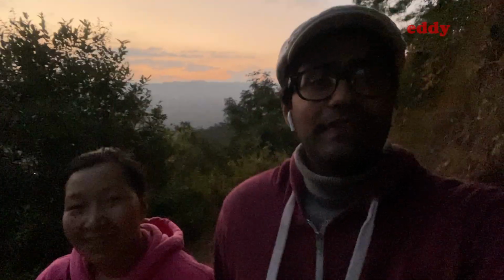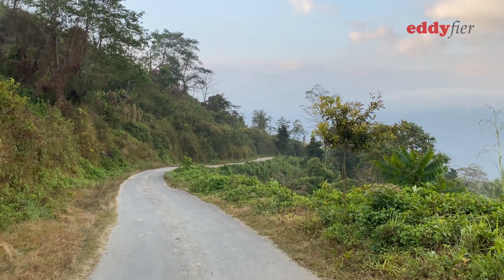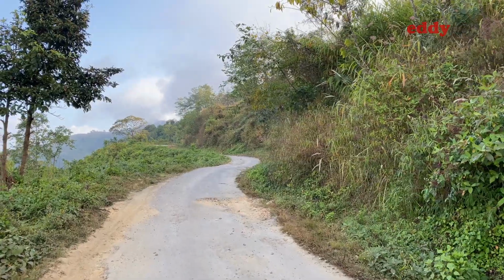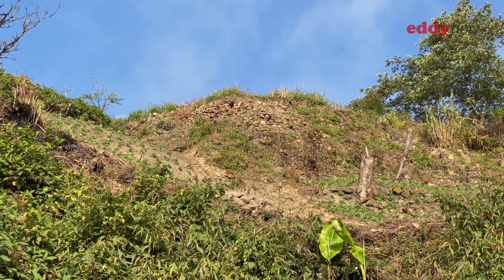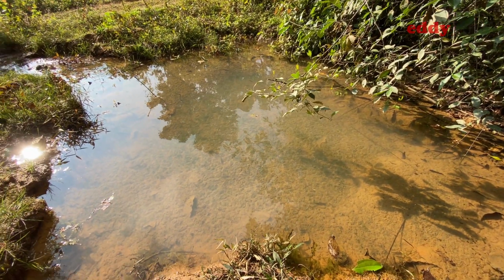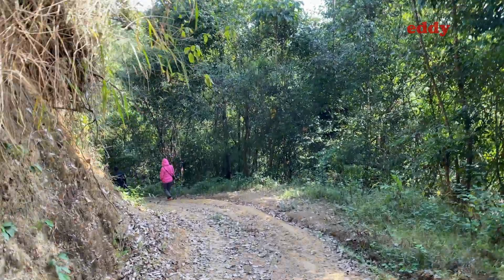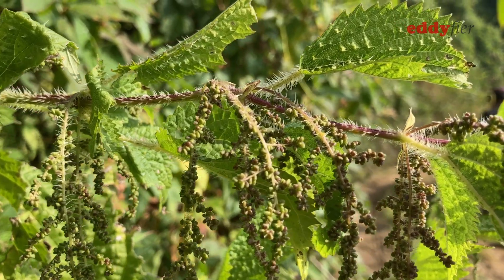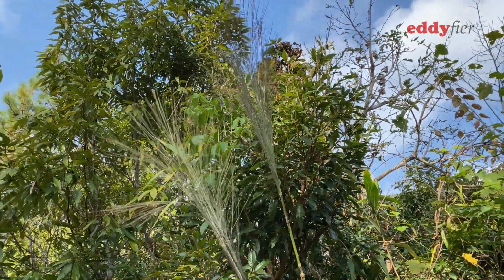A Scenic Walk from Pharung Village to Seikhor Village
Ever wondered what the north east of India is like? Well, in this episode we are going to walk from Pharung Village to Seikhor Village. These villages fall under the LPS  (an abbreviation of the names of the villages - Lanlang, Pharung and Seikhor) - home to the Tangkhul Naga tribes. On our way, we explore the natural beauty of Manipur - particularly the Naga Hills.  We get a primer on how they depend on the forest for their survival - right from getting firewood, medicinal herbs, food, and plants for domestic purposes. Not to mention plants that can be poisonous. We get a glimpse of the Shimhon historic site, and we also get to explore the Khapai spring pond  - home of the rare and endangered salamander.  Join me, let us take a stroll in nature and virtually detox yourselves!

Chapter Timestamps
00:00 - Introduction
00:44 - Good Morning!
02:20 - Naga Army War Memorial (LPS Region)
02:45 - Outskirts of Seikhor
03:08 - Seikhor Village
03:49 - Begin Journey back to Pharung Village
04:56 - Shimhon Historic Site
05:28 - Enter Forest
06:11 - Khapai Pond (Lengvah Salamanders)
07:33 - Firewood
08:21 - Poisonous Plants
09:12 - Medicinal Plants
09:56 - Plants for Domestic Purposes
10:16 - Update on Walk
10:28 - View of Pharung Village
10:48 - Forest Floor Critters
11:40 - Back to Pharung Village
12:09 - Conclusion

2023 eddyfier Documentary YouTube Channel